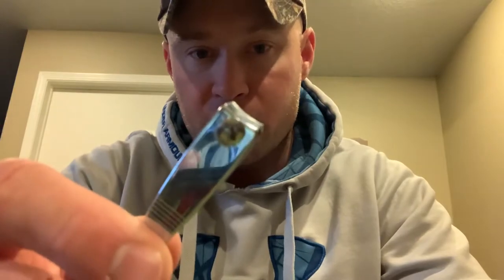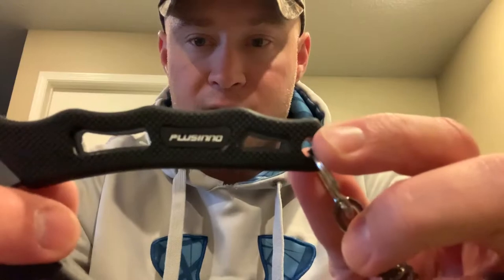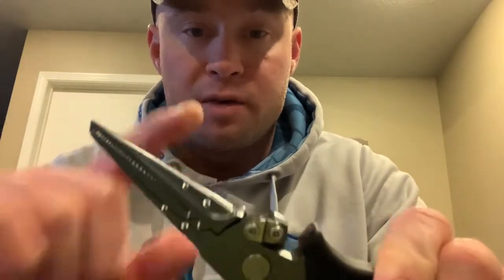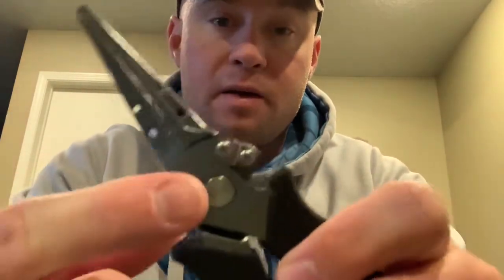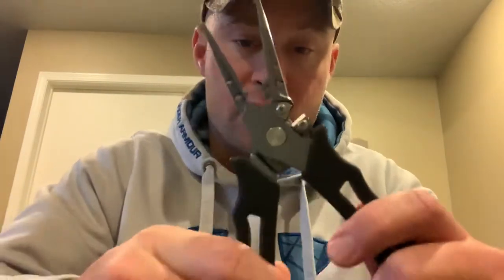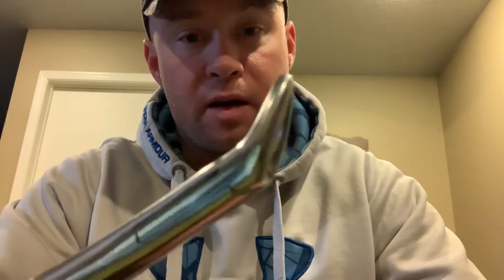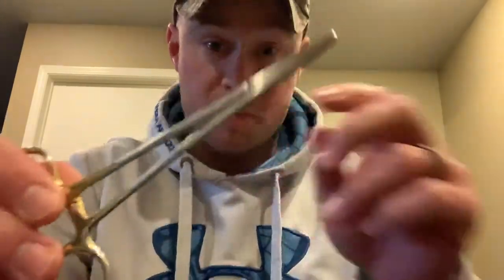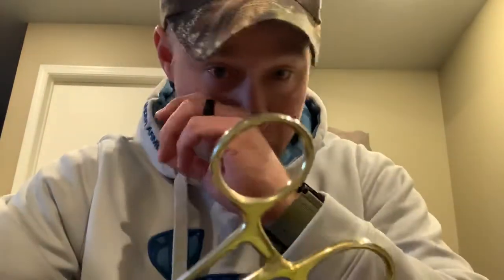Tips for cutting fishing line and hook removal tools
Just a quick walkthrough of some of the stuff I use to cut fishing line and remove hooks from a fishes mouth. I hope it helps!

PLUSINNO Fishing Pliers Stainless Steel Mix with Titanium Carbo-Nitride Coating Hook Removers, Braid Cutters Saltwater Split Ring Fishing Tool with Sheath and Lanyard